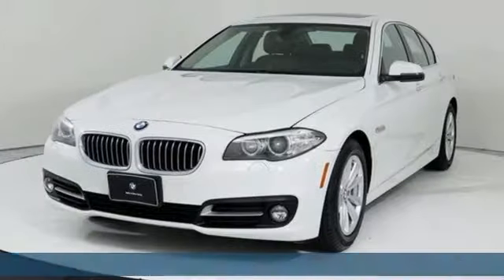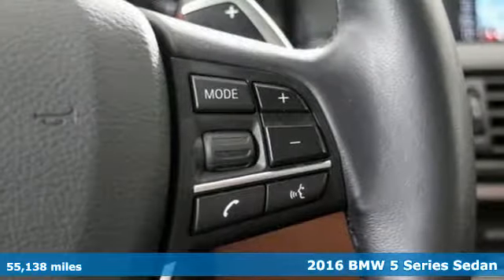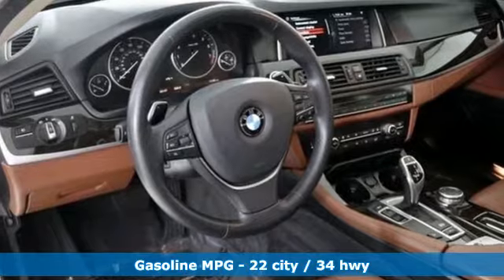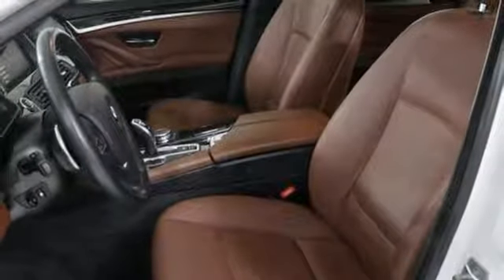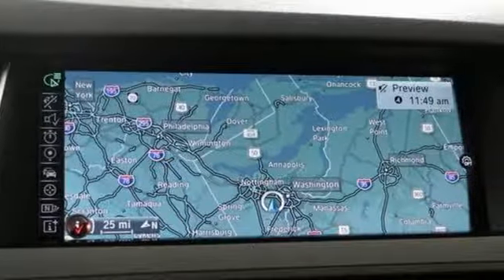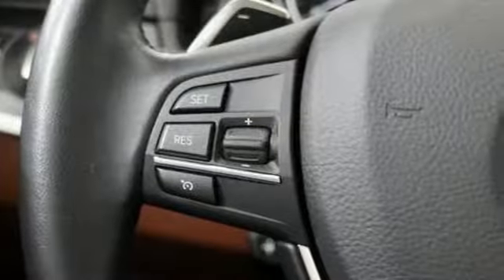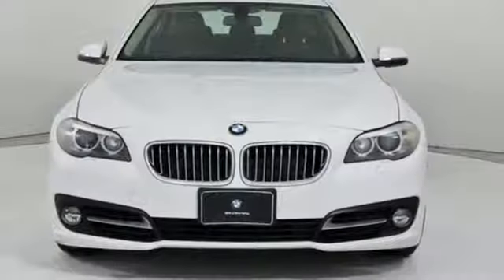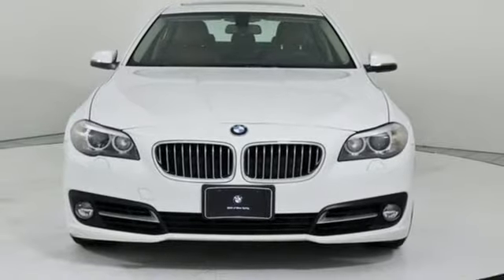Used 2016 BMW 5 Series Baltimore MD Washington DC, MD TP0924 - SOLD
Year: 2016
Make: BMW
Model: 5 Series
Trim: 4dr Sdn 528i xDrive AWD
Engine: 2.0L 4 Cylinder Engine
Transmission: AUTOMATIC
Color: Alpine White
Interior: Cinnamon Brown Dakota Leather
Mileage: 55138
Stock #: TP0924
VIN: WBA5A7C58GG144574
FUEL EFFICIENT 34 MPG Hwy/22 MPG City! Sunroof, Navigation, Heated Seats, Rear Air, iPod/MP3 Input, CD Player, Onboard Communications System, All Wheel Drive, COLD WEATHER PACKAGE, DARK WOOD TRIM, PREMIUM PACKAGE SEE MORE! KEY FEATURES INCLUDE: Navigation, Sunroof, All Wheel Drive, Rear Air, Turbocharged, iPod/MP3 Input, CD Player, Onboard Communications System, Aluminum Wheels, Dual Zone A/C, Smart Device Integration MP3 Player, Steering Wheel Controls, Child Safety Locks, Heated Mirrors, Electronic Stability Control. OPTION PACKAGES: PREMIUM PACKAGE Power Tailgate, Comfort Access Keyless Entry, Satellite Radio, COLD WEATHER PACKAGE Heated Rear Seats, Heated Steering Wheel, Retractable Headlight Washers, Heated Front Seats, DARK WOOD TRIM. BMW 528i xDrive with Alpine White exterior and Cinnamon Brown Dakota Leather interior features a 4 Cylinder Engine with 240 HP at 5000 RPM*. BUY FROM AN AWARD WINNING DEALER: Our mission is to expedite the process by putting you in control. We provide price and payment quotes that detail and clarify any/all fees - no surprises. Our goal is to create an efficient and enjoyable experience every time you visit our dealership, BMW of Silver Spring is your local area BMW destination. DISCLAIMER: *Your additional costs are sales tax, tag and title fees for the state in which the vehicle will be registered, any dealer-installed options (if applicable) and a $299 dealer processing fee (not required by law). Prices are subject to change, and prior sales are excluded from these offers. While every reasonable effort is made to ensure the accuracy of this information, we are not responsible for any errors or omissions contained on these pages. Please verify any information in question with the dealer. Every Loaner Vehicle Internet Price includes current applicable manufacturer rebates and incentives, but certain conditions apply to some of these offers. Those offers and conditions may require financing through BMW Financial Services.

Address:
3211 Automobile Boulevard